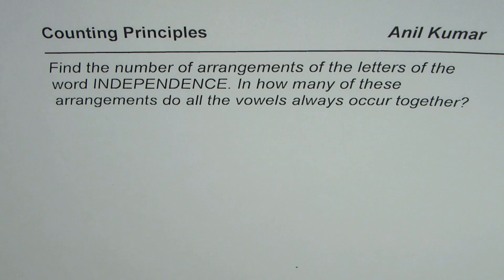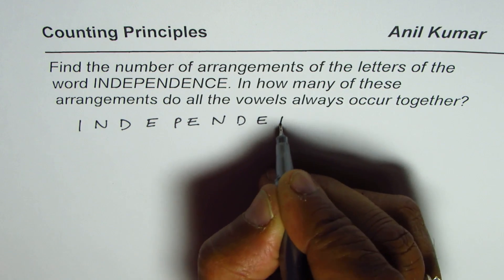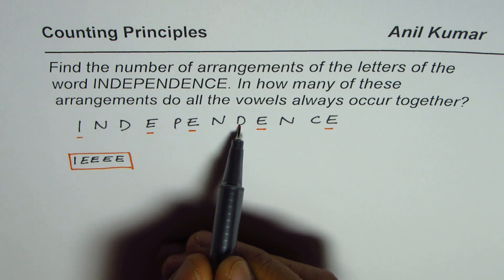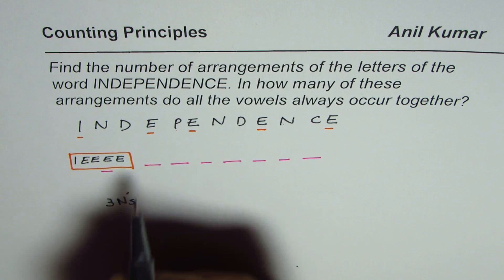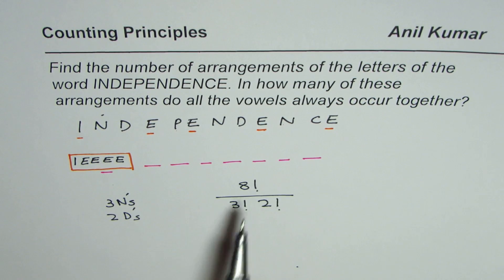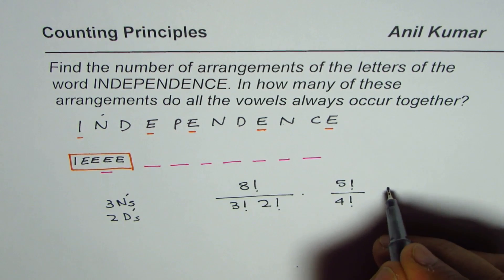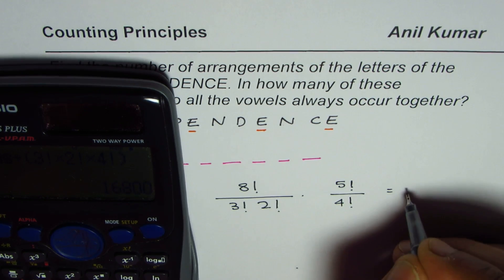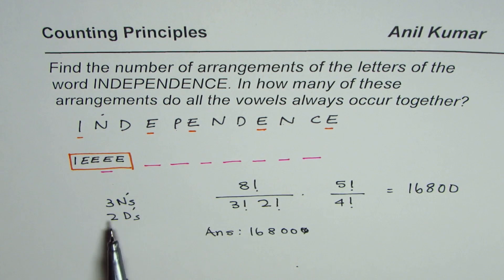Number of Permutations in INDEPENDENCE for Vowels being together